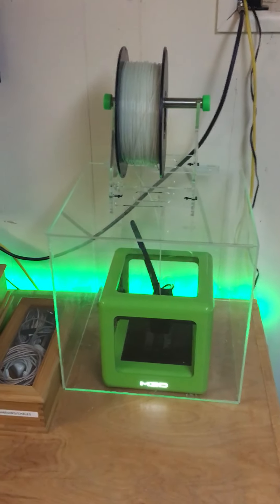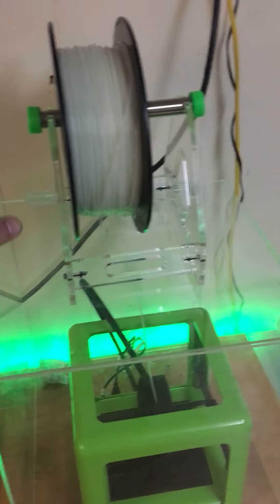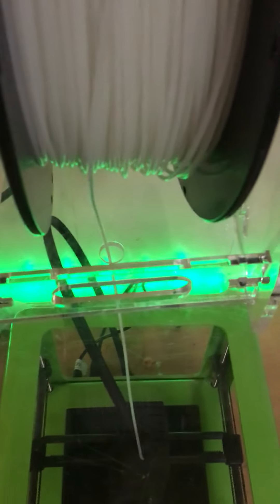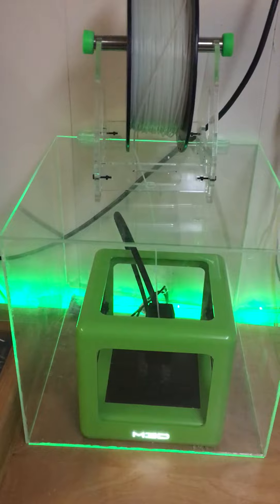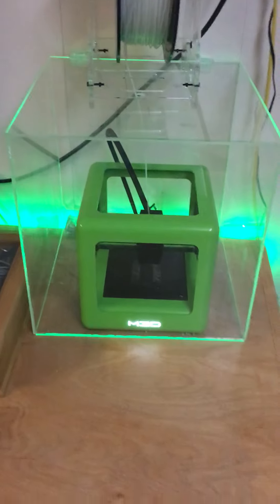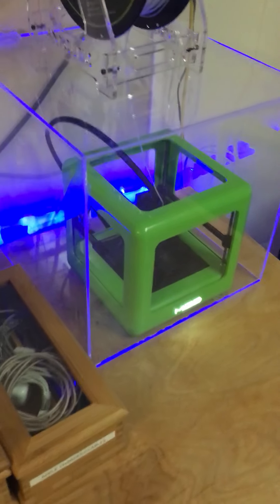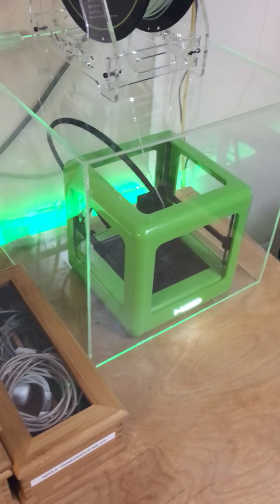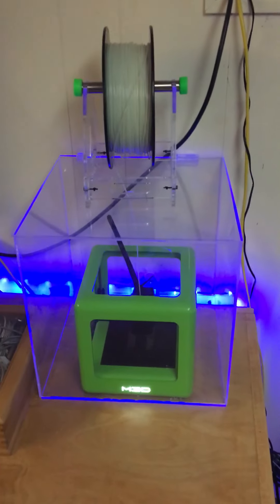M3D box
My M3D enclosure.